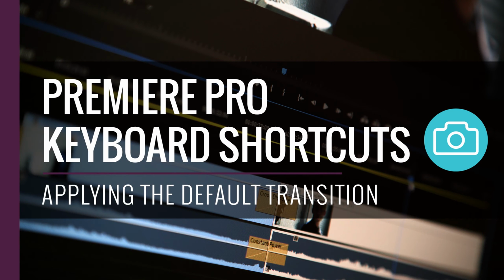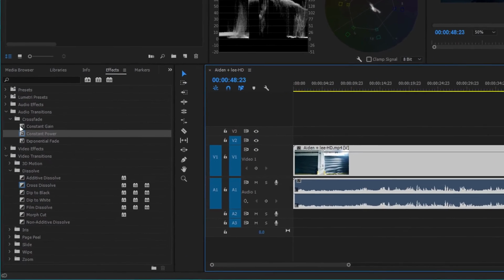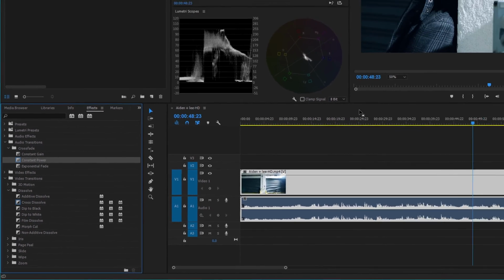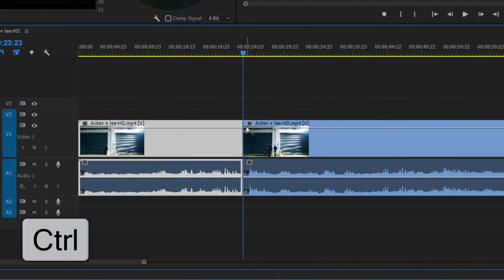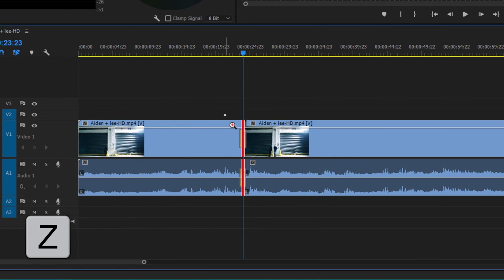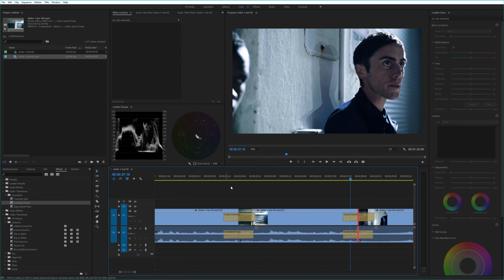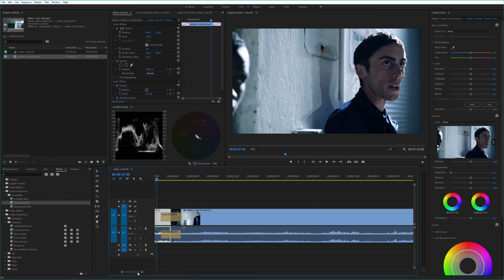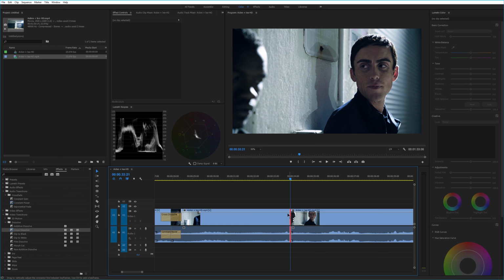Premiere Pro Keyboard Shortcuts - Default Transitions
How to add the default video or audio transition directly into the timeline in Adobe Premiere Pro using keyboard shortcuts. Includes a few other helpful (but standard) shortcuts.

Of course, shortcuts can be changed so this assumes the default shortcuts within Premiere Pro CC.